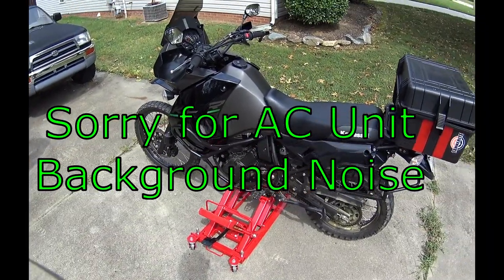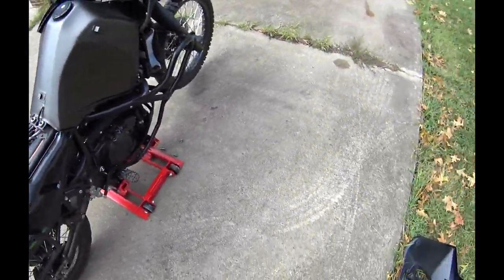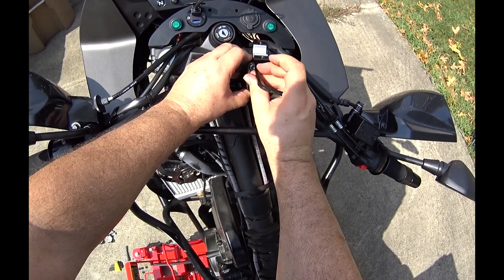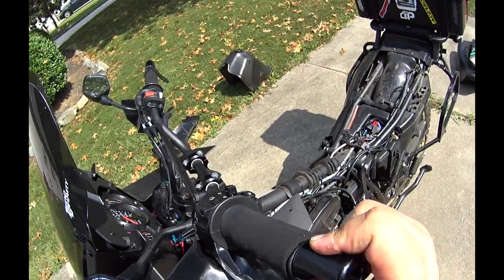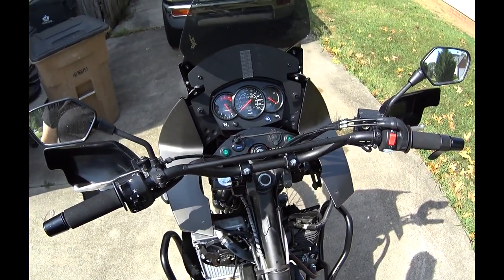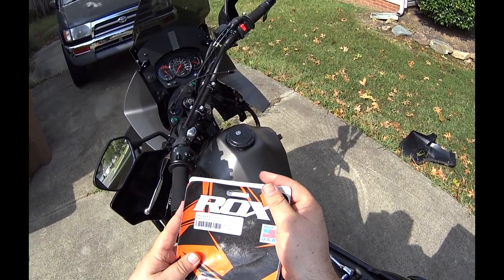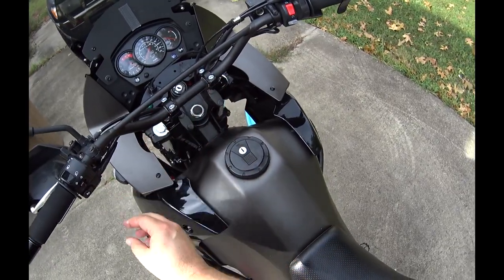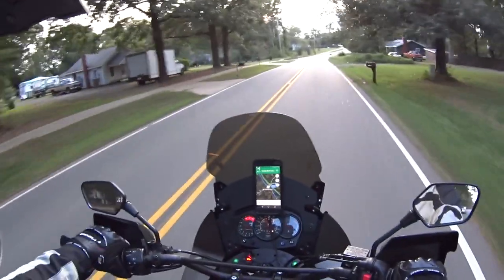Installing Rox Speed FX 2" Anti-Vibe Bar Risers on a 2015 KLR 650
If you're over 6 feet tall, you'll definitely want to connsider adding some Handlebar Risers to your KLR. This video covers the installation of Rox Speed FX 2" Anti-Vibe Pivoting Bar Risers on a 2015 Gen2 KLR 650 with Original Equipment, Factory Handlebars and Controls.
It's a long video, but it includes the full process, from removing Body Panels, Seat and Fuel Tank, to adding the Risers, putting everything back together and taking a test ride.  Two thumbs up for these Rox Risers(Rox part# 1R-AV2SEK), purchased from the "OffRoadIdaho" Ebay Store

Filmed with Sony HDR-AS200V Action Camera
and HUACAM Lapel Mic

►INSTALLED ACCESSORIES AND UPGRADES:
- JNS Engineering footpeg lowering brackets
- Rox Speed FX 2" Pivoting Anti-Vibe Bar Risers
- Crampbuster CB3
- Pirate Battery(AGM) model YB14L-A2
- Grip Puppies
- KLRDASH Upper Dash and Risers - No Windscreen fits 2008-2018
- KLRDASH Lower Dash kit with voltmeter and 12v Outlets
- Zero Gravity Sport Touring Windscreen
- Nilight LED Lights on Amazon
- Lexx MX Performance Exhaust - fits 2008+ models
- DirtRacks Side Pannier Universal Mounting Racks
- Qualcomm Quick Charge QC 3.0 18W Dual USB Ports with Voltmeter